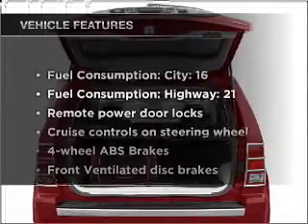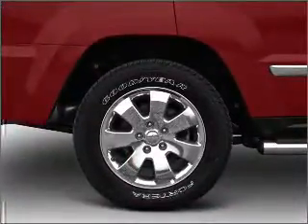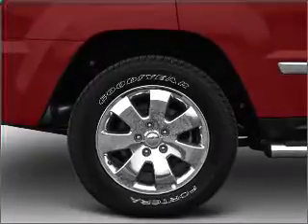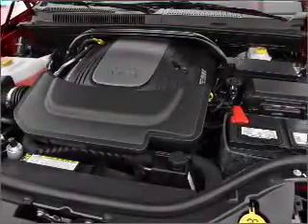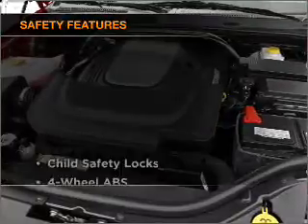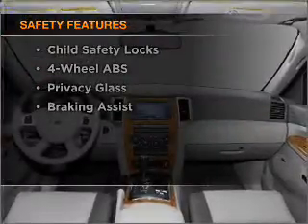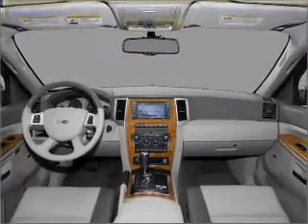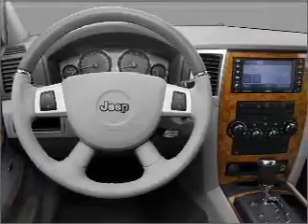2009 Jeep Grand Cherokee - Fort Worth TX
Year: 2009
Make: Jeep
Model: Grand Cherokee
Trim: Laredo
Engine: 3.7 liter 6 cylinder 12 valve
Transmission: Automatic
Color: Maroon
Mileage: 39790
Address:
9101 Camp Bowie West